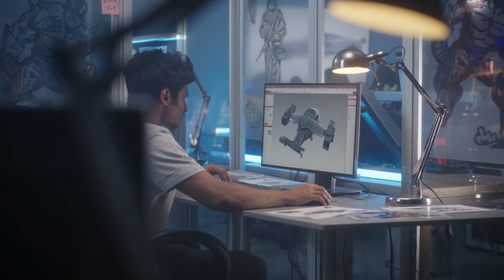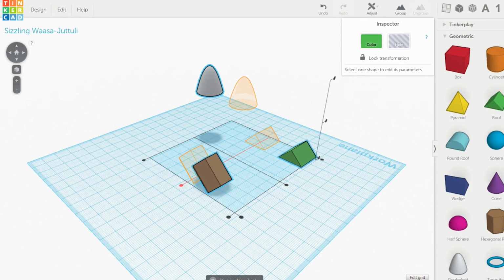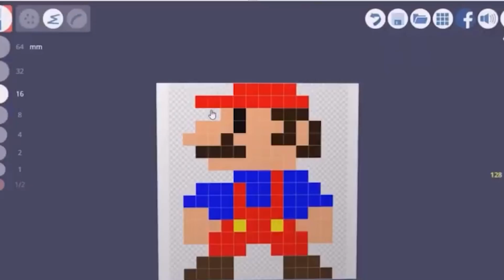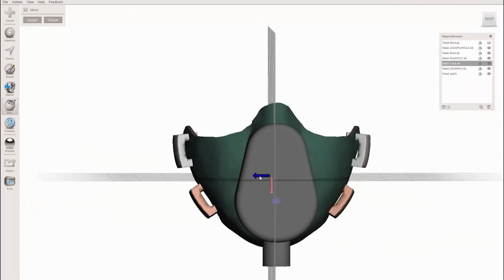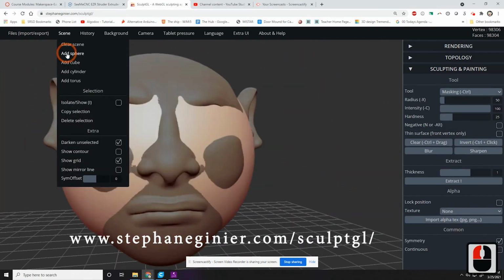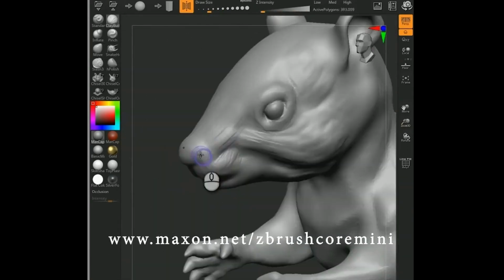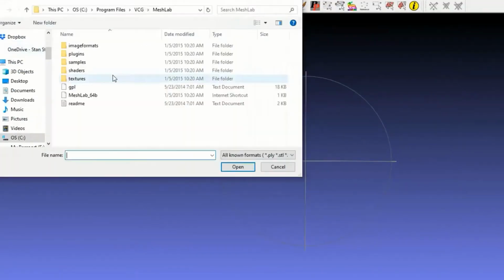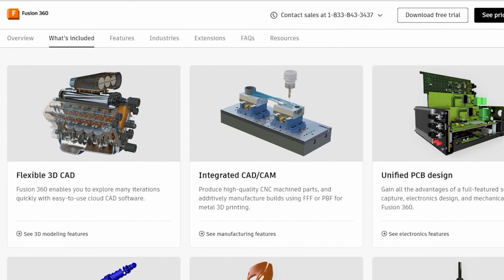Best Free 3D Modeling Software for Beginners for 3D Printing (2023 Review)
Are you new to 3D printing? If so, you need to learn how to use various software if you want to build unique items. In this video, you'll learn of the best 3d modeling software for beginners for 3D printing.